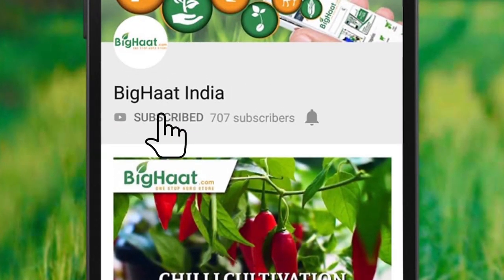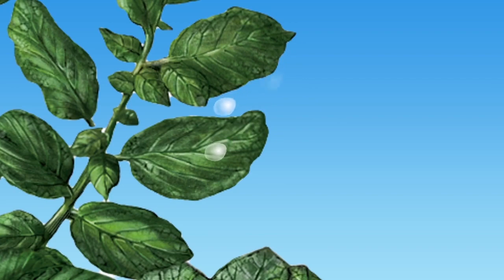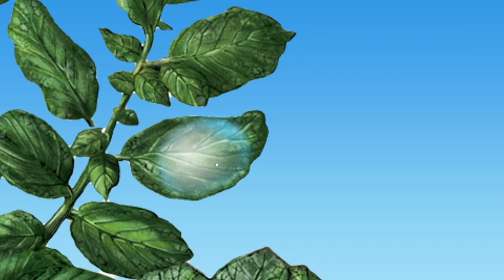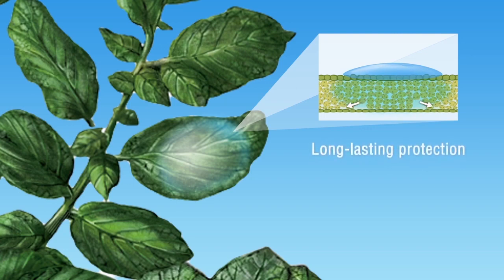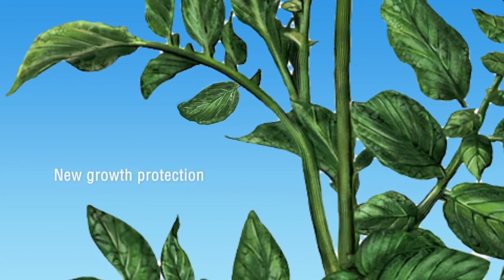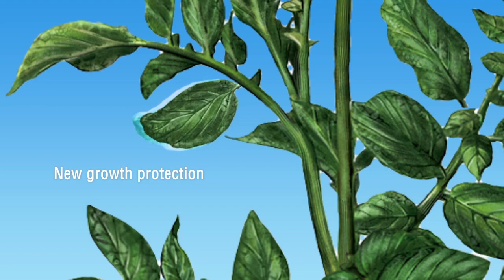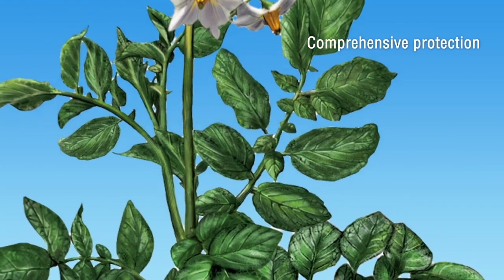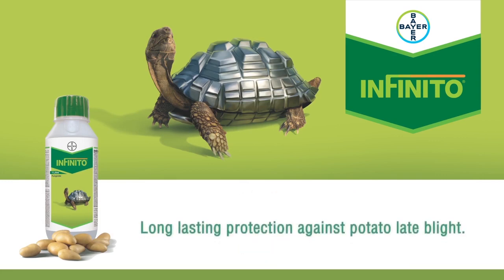Effective Management of Late Blight Disease | BigHaat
Infinito from Bayer Crop Science gives long lasting protection against potato late blight disease. It has a built-in resistance management mechanism due to unparalleled efficacy of Fluopicolide and Propamocarb HCL.

Video Courtesy : Bayer Crop Science India